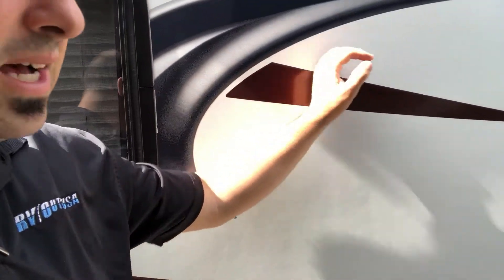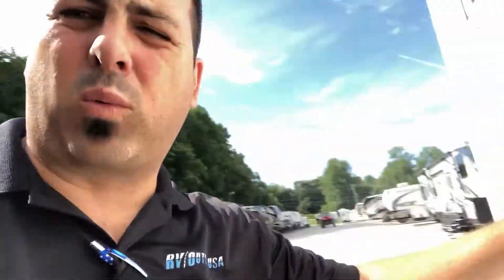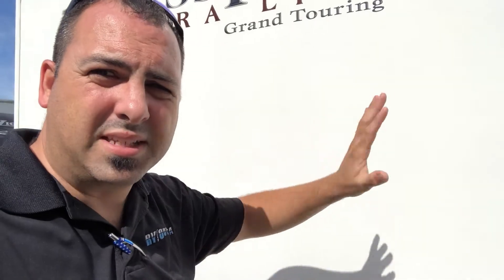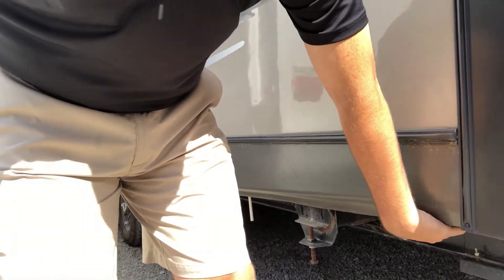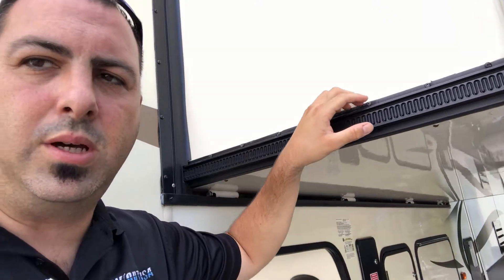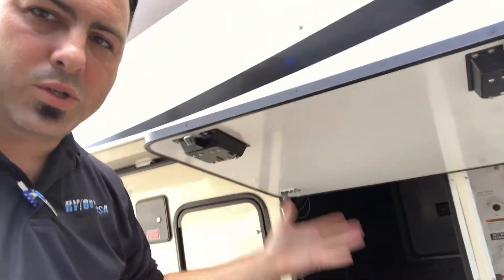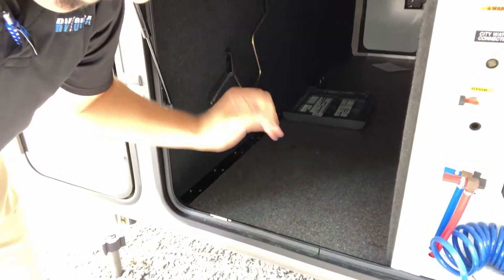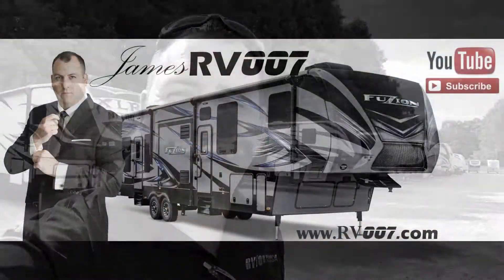What you need to know about RV Delamination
What you should  be looking for on a RV when you are shopping.  Delamination is one of the biggest value killers on all RV's.  Lack of preventative maintenance by customers leads to the worse thing to happen with their RV.

Delamination occurs when the glue in the luan and plywood disintegrates by heating expansion and cooling contraction that leads to the separation of the fiberglass from the wood.  A "Bubbling" effect occurs.  This is a sign of water damage.

Dry rotting of the Roof Membrane and the Lap Sealant (roof caulk) along with side wall and front and rear wall penetrations that are not properly sealed with weather resistant caulking.  Harding and cracking leads to eventual water intrusion and then the water leads to rot damage and is a perfect breeding ground for black mold.

Let's look at WHAT & WHERE to look for these common damages to occur.  This is especially helpful with a Used RV buyer.

*Slide Floor & Roof Rot
*Floor Softness (Rot)
*Roof Softness (Rot)
*Inside baggage compartments

Check out the Home of the Unreal Deal!  RV Outlet USA is a family owned and operated Dealership located in Danville, VA and North Myrtle Beach, SC.  We are a full service dealership with Sales, Service, and Parts.